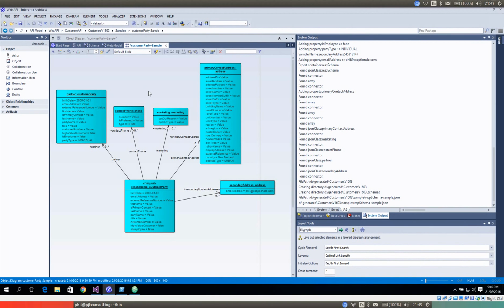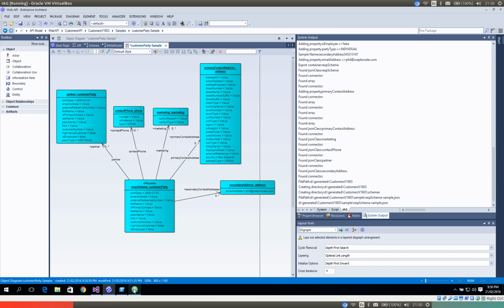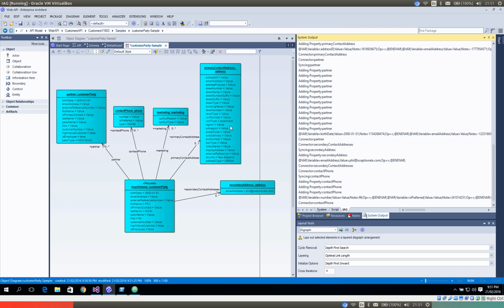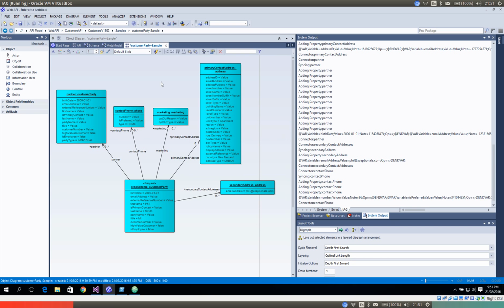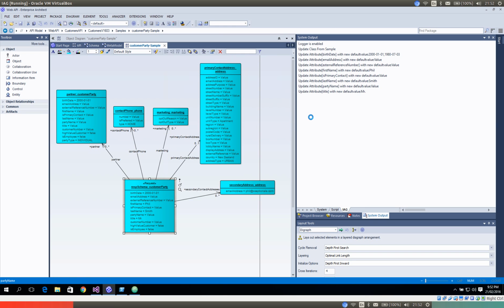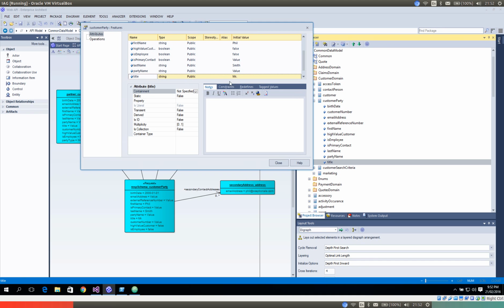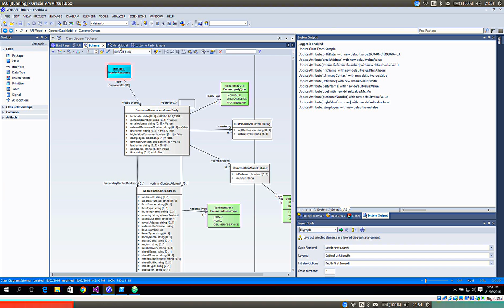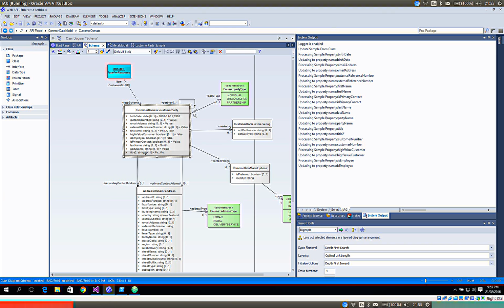Synchronizing Json file into Enterprise Architect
In this video I will show how the addin provides the ability to synchronize a sample editing outside of Enterprise Architect.   Its quote tedious to edit the Enterprise Architect object diagrams as there are a number of clicks to get to the Run State value to be editing.  Its much more convenient to be able to edit the Json samples via text editors.  After editing the samples the addin 'Synchronize' feature can bring those changes into the object diagram.

Additionally I show how the sample attribute values can be copied across to the class attribute initial values. This is useful such that when a subsequent sample is produce the attributes will have semantically meaningful data.

Finally I show how the instance can be updated to reflect changes to attribute names on the class. Ultimately we want to get to the point where we can change the class attributes and propagate that change through to all objects which refer to that class.